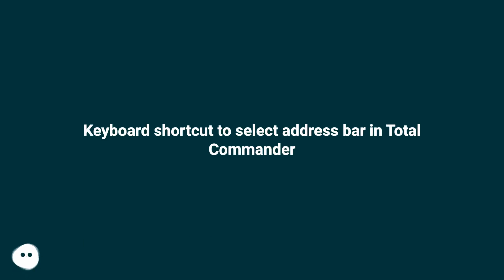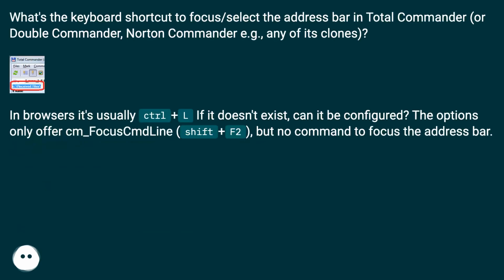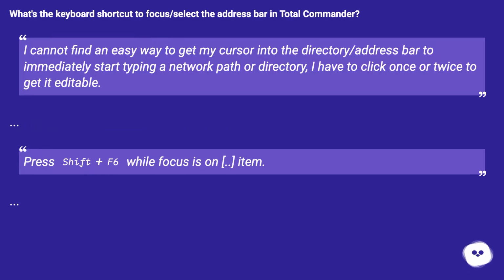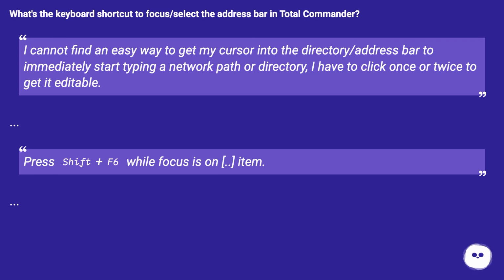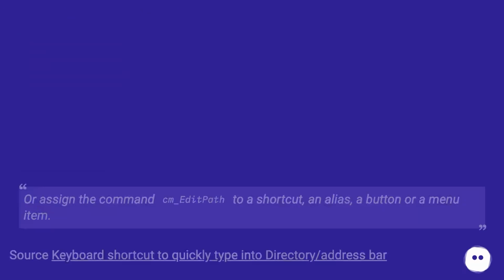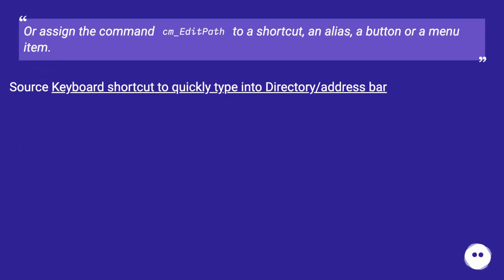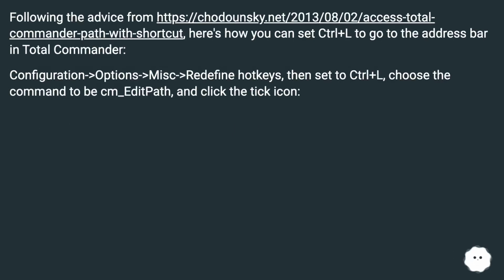Keyboard shortcut to select address bar in Total Commander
Chapters
00:00 Keyboard Shortcut To Select Address Bar In Total Commander
00:28 Accepted Answer Score 13
01:07 Answer 2 Score 8
01:28 Thank you